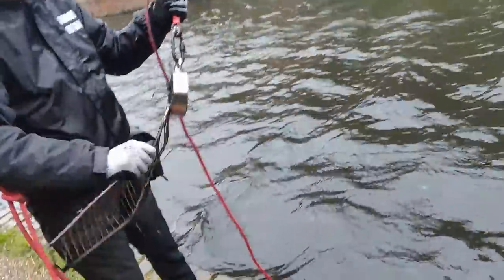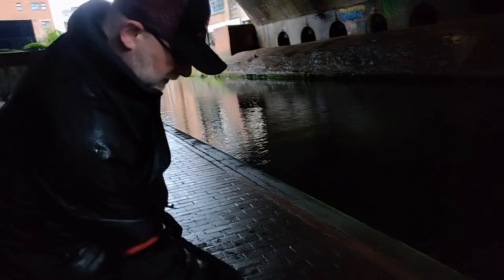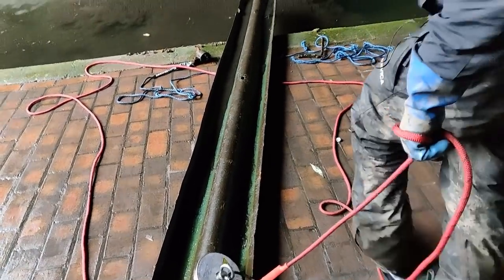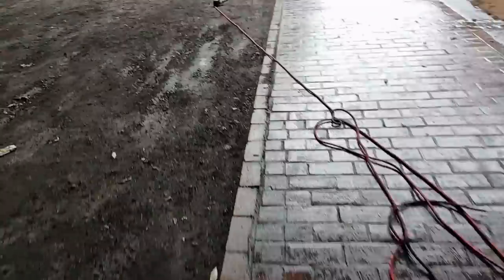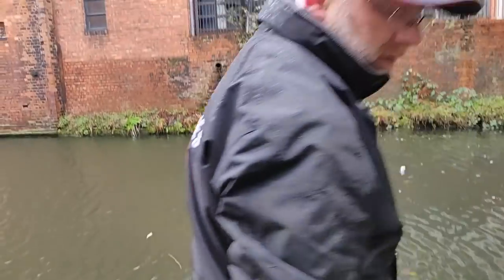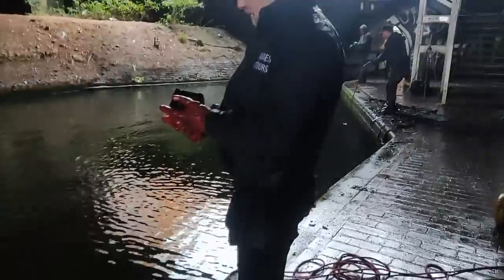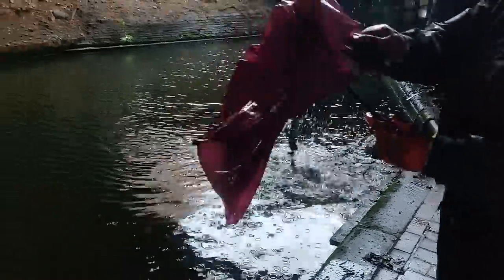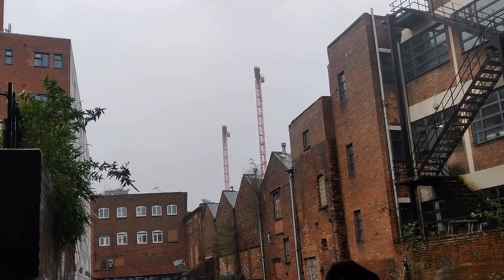out magnet fishing in storm Ciara and an announcement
BRUMMIES OUTDOORS
BIRMINGHAM
UK
B13 3PQ